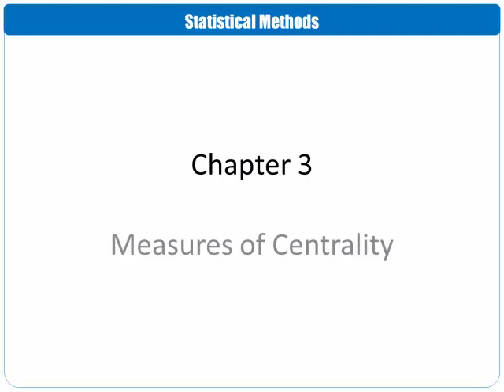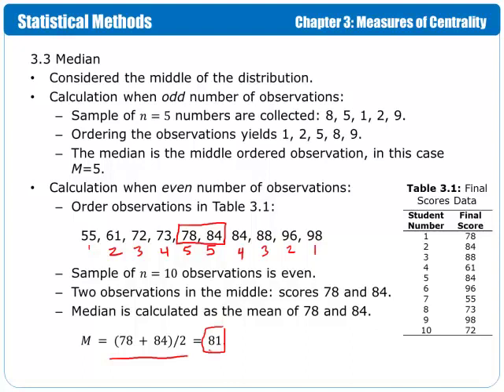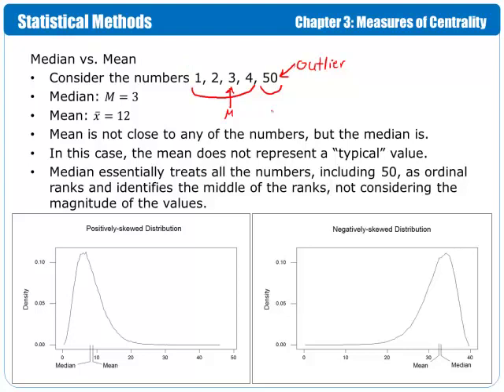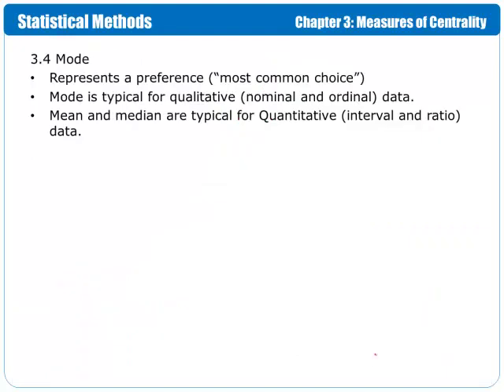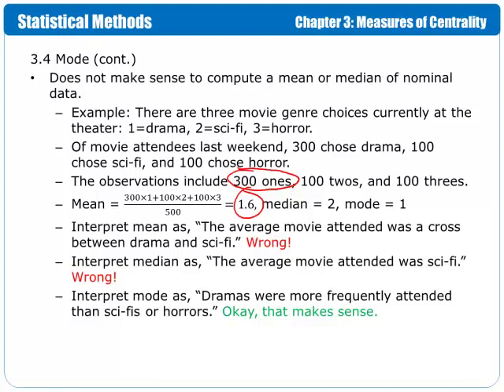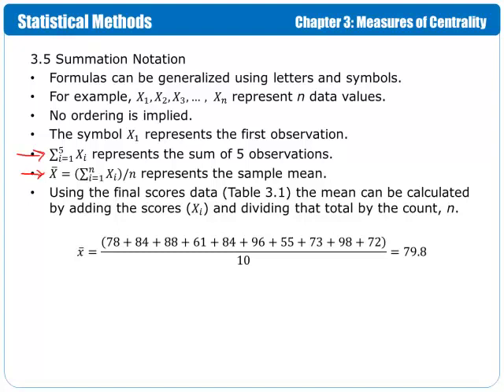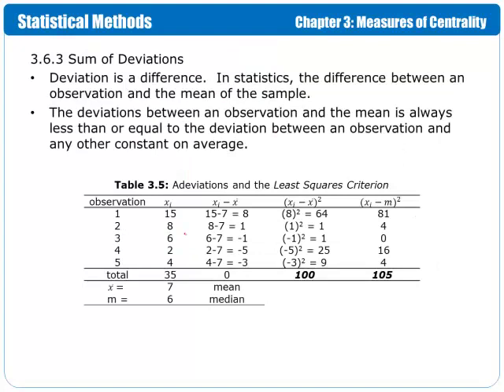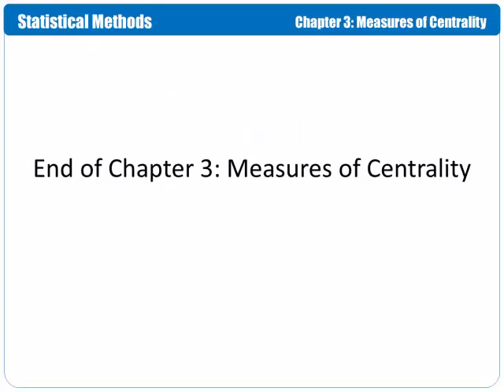Chapter 3: Measures of Centrality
This video series was created several years ago for an graduate level introductory statistical methods course.

3.1 Distributions of Data
3.2 Mean
3.3 Median
3.4 Mode
3.5 Summary Notation
3.6 Working with Means
3.7 Measures of Central Tendency as Inferential Statistics